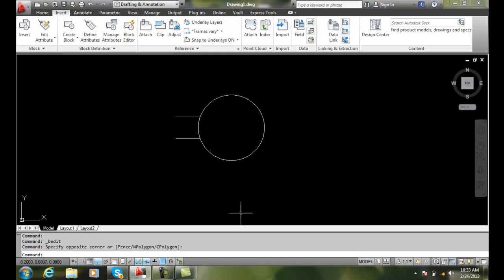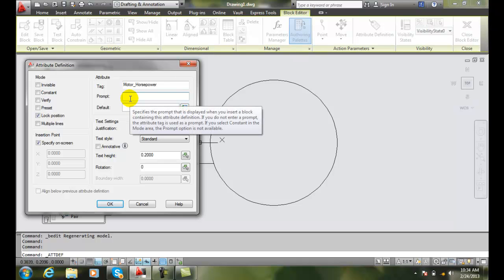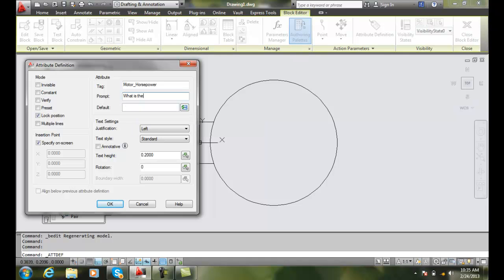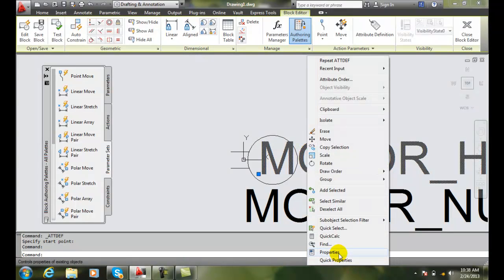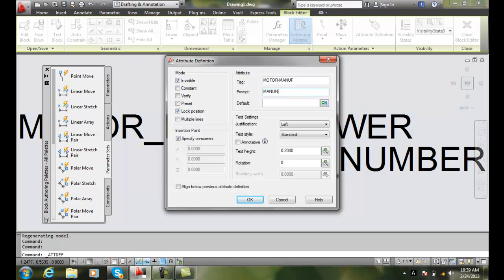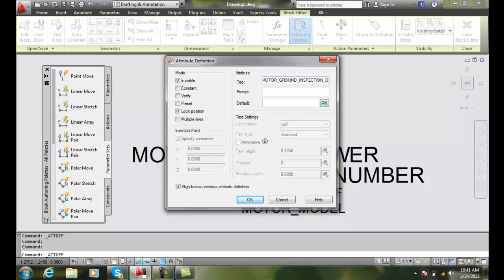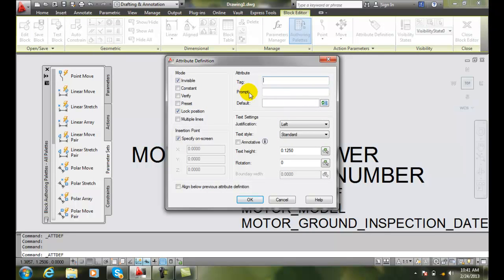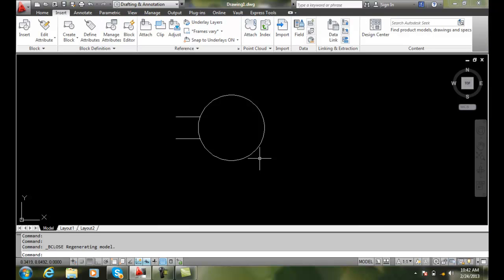AutoCAD II 25-3 Tag Prompt and Value